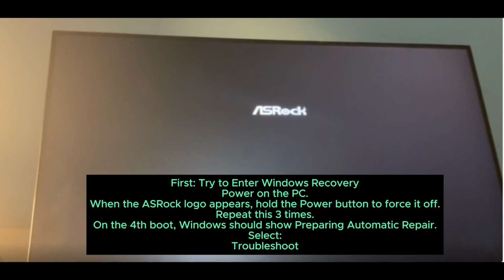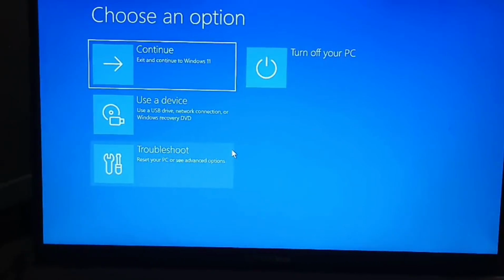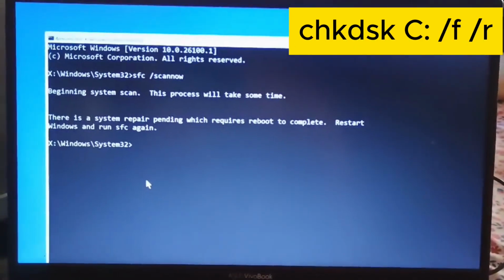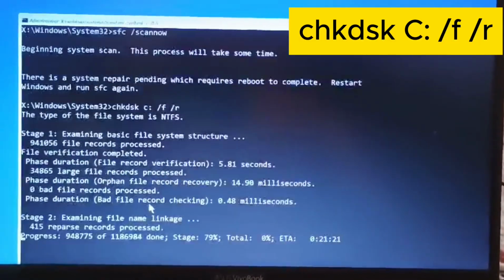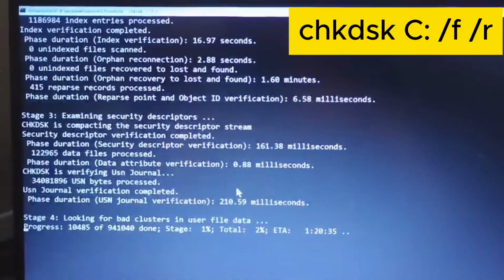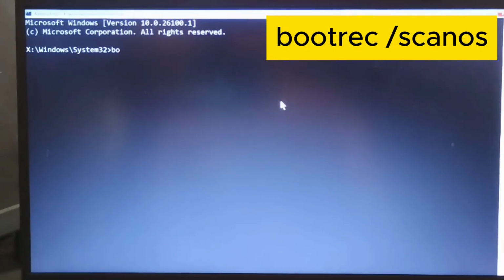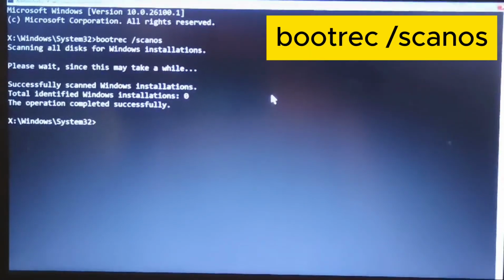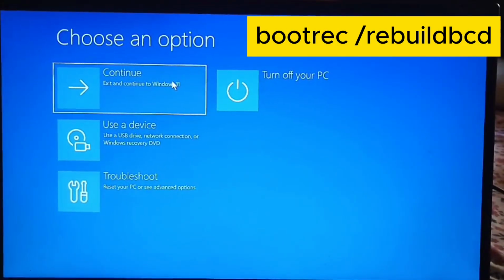ASRock PC Stuck on Boot Screen? Fix Windows 11 Startup Issues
windows 11 crash loop,
windows 11 restart loop,
windows 11 boot loop fix,
windows 11 automatic repair loop,
windows 11 keeps restarting,
windows 11 startup repair,
fix windows 11 boot problem,
windows 11 won't boot,
windows 11 repair command prompt,
asrock boot screen stuck,
windows 11 blue screen fix,
windows 11 update causing crashes,
clock watchdog timeout fix,
windows startup repair,
pc stuck restarting windows 11,
windows 11 repair guide,
bootrec rebuildbcd,
windows 11 repair commands

Windows 11 Crashing Every Time It Starts? Try These Fixes
Windows 11 Automatic Repair Loop FIX (Step-by-Step)
PC Keeps Rebooting on Windows 11? Complete Repair Guide
Windows 11 Won't Boot After Update? Fix Startup Problems Fast
Fix Infinite Restart Loop on Windows 11 Without Losing Files